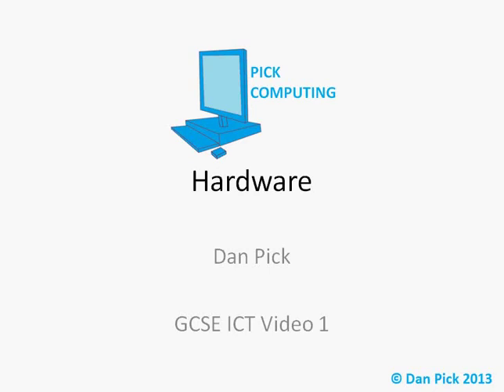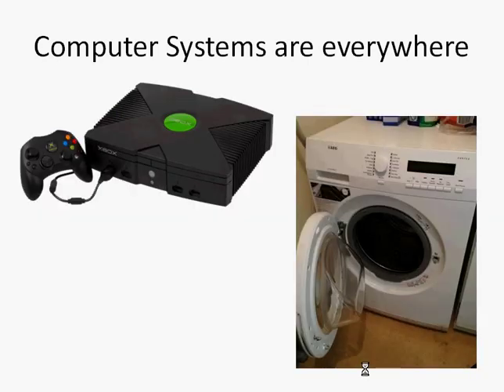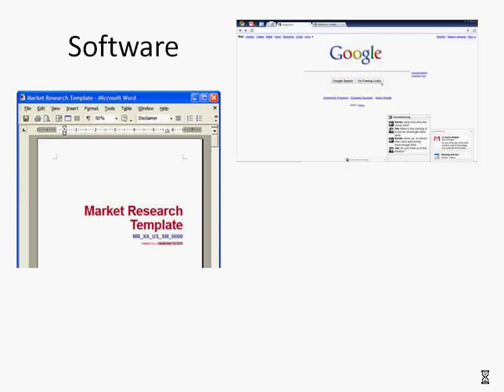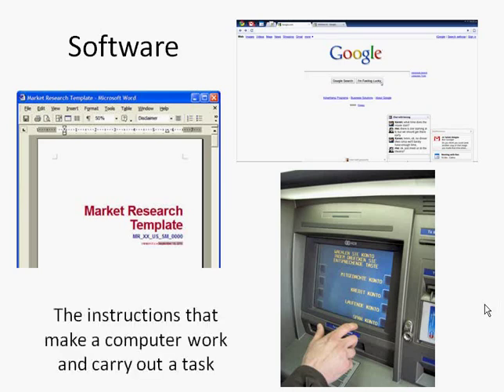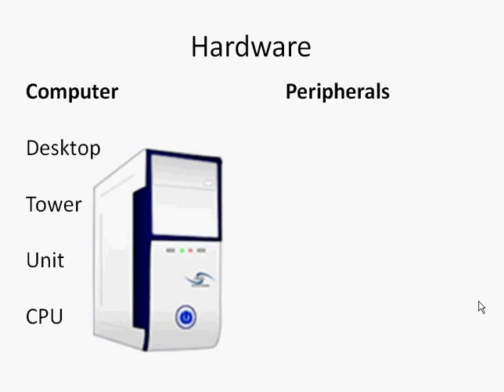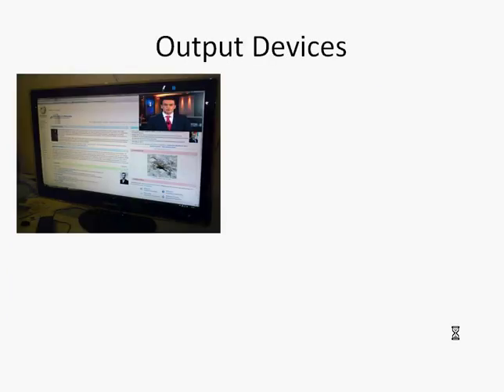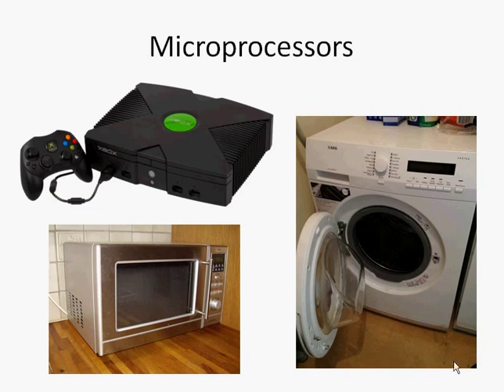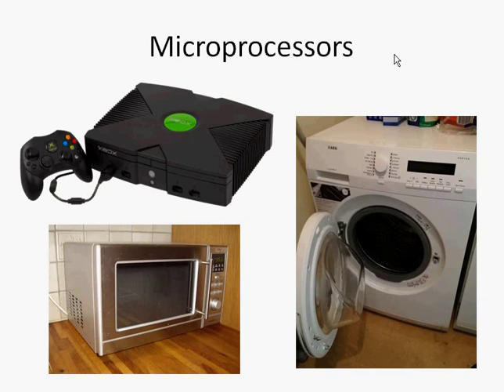001 Hardware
GCSE ICT (AQA) - Unit 1 - Hardware, Input, Output and Storage, Microprocessors